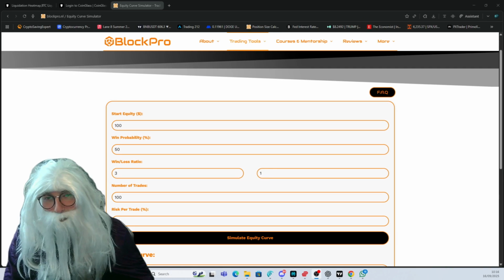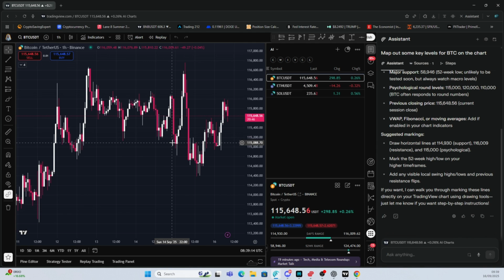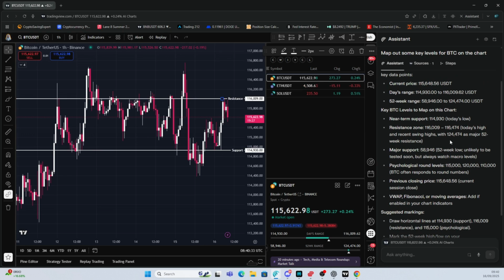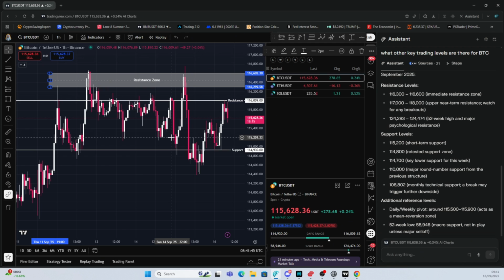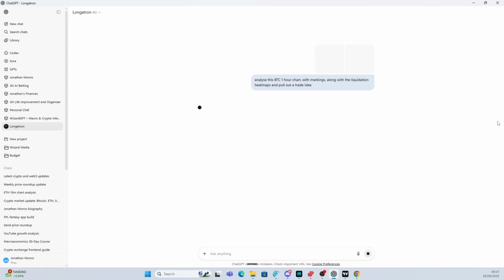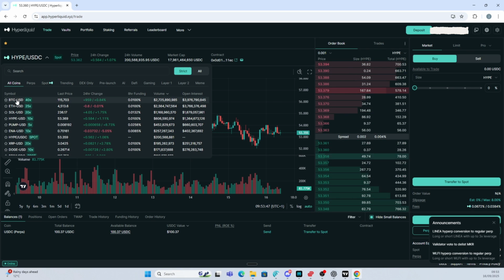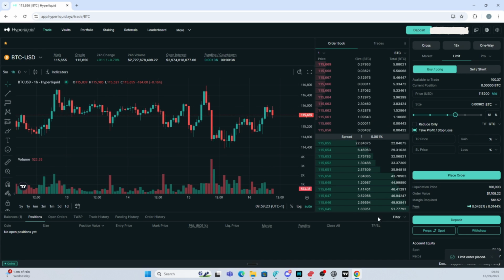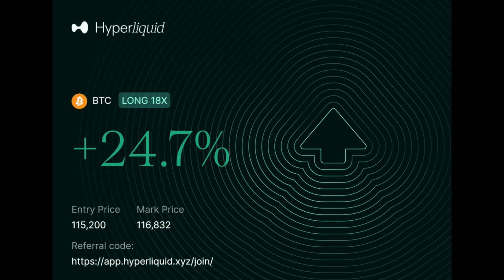Can AI trade $100 to a million? Crypto Trading challenge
AI is all the rage, but can it outtrade you? I'm putting it to the test, using Comet and a GPT, I am taking the trades it gives me, and seeing how high we can run it.

Join me as I leverage the latest AI tools to tackle real markets in real time. Whether you’re a trading pro, AI enthusiast, or just curious to see if robots can REALLY beat the market, this challenge is for you! Will machine intelligence outperform traditional techniques? Let’s find out together.

Trade Stocks, Forex and Commodities

None of this is financial advice. Leverage trading, including CFDs, is risky and you may lose money. Cryptocurrency is volatile and you should be prepared to lose all of your money.